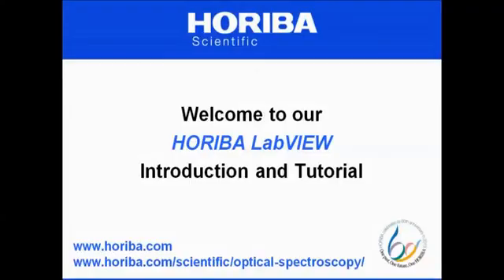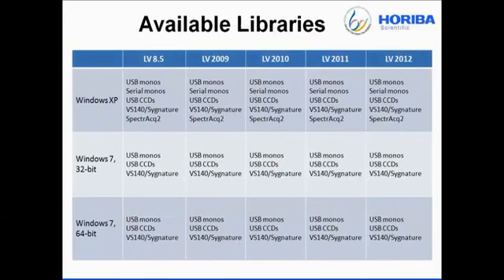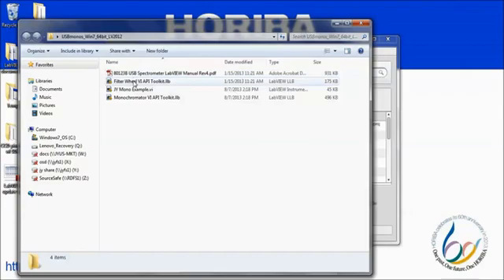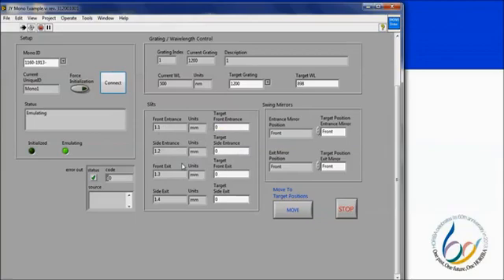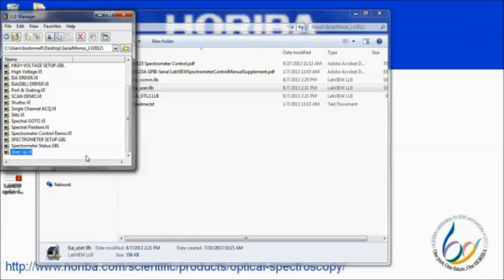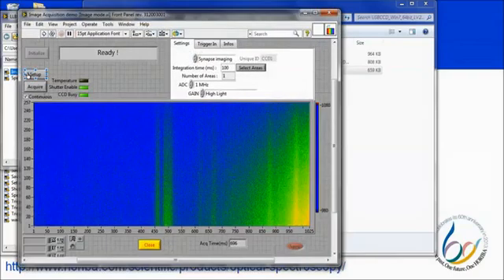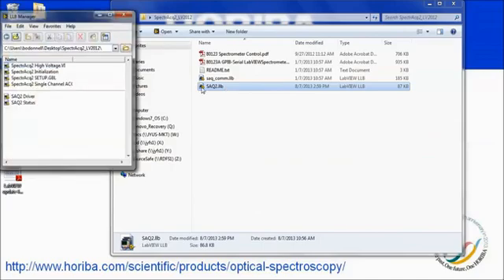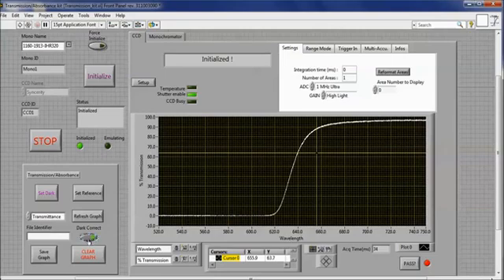HoribaLabVIEWofferings sm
LabVIEW Software Introduction and Tutorial